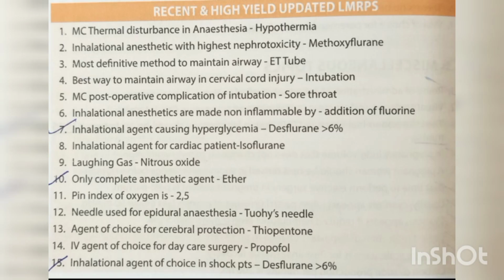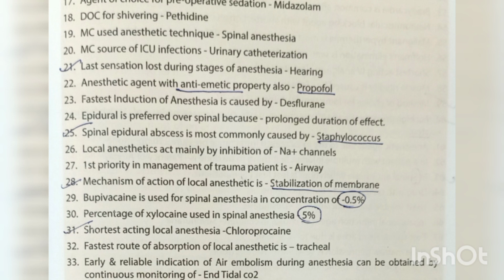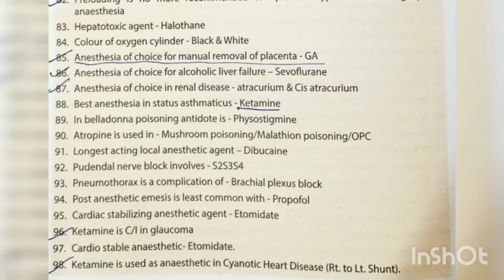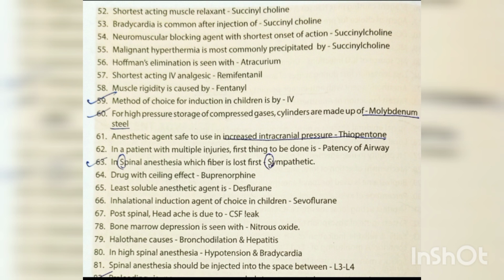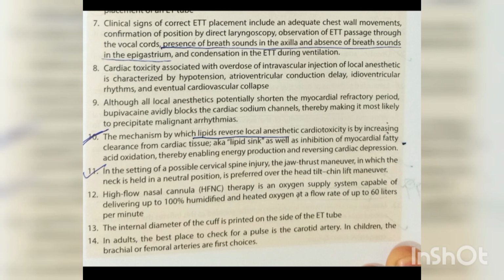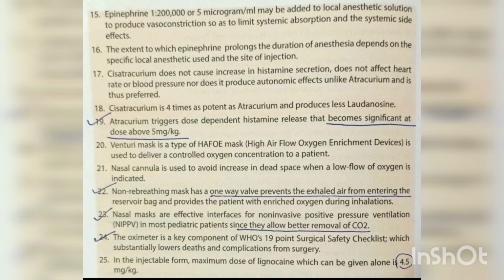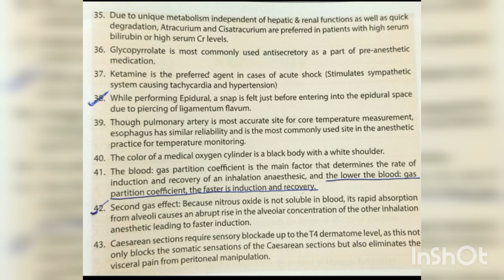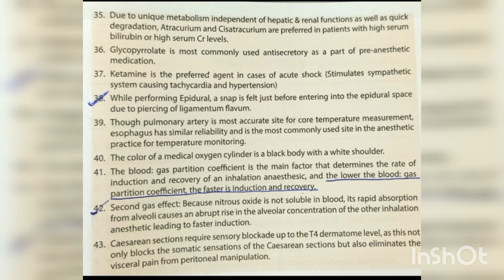Anaesthesia rapid revision/ neetpg/2023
book authors
Dr . Mukesh Bhatia
dr.rajat Jain
Dr nachiket Bhatia

contributed by
dr.zarna p Dhamecha

published by
Dr.bhatia publishing house